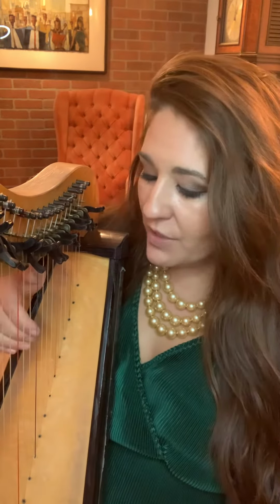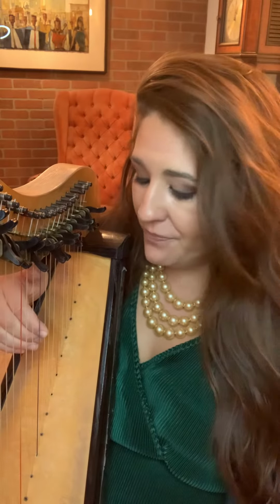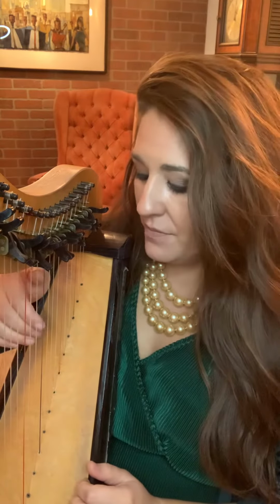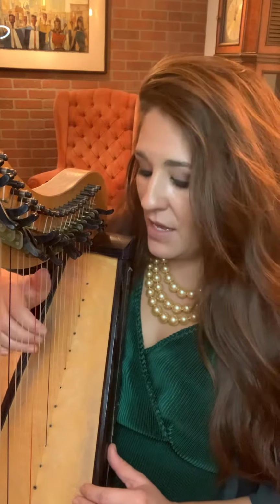Learn How to Play the Harp (Kristen Gibbs) Teaching Tuesdays -TWINKLE TWINKLE PART 2!!! harp lessons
Every Tuesday I will post a tutorial on how to play the harp with free online harp lesson! Teach you how to play the Harp Tuesdays is a chance for you to take up a new hobby and learn how to play the harp, or maybe you already play the harp and want to learn something new or review the basics. My name is Kristen Gibbs and I’m a harp teacher in Austin. I’m a classical harpist but also a contemporary harpist playing and singing the harp!

Todays Lesson will feature: Part 2 of Twinkle Twinkle Little Star!

Every weekday I will post a new video for you to enjoy!

-Music Mondays:
Kristen will play popular song on the harp with vocals.

-Teach You How To Play The Harp Tuesdays:
Kristen will gradually teach you how to play the harp with online harp lessons!

-Worship Wednesdays: Kristen will play praise music on the harp. Worship with me every Wednesday morning at 10:00am

-Thankful Thursdays: Get to know Kristen and what she is thankful for. Kristen will share with you about her journey into becoming a harpist and stories about her life.

-Free Concert Fridays:
Every Friday Kristen will post a video you can play while you clean the house or sit and read a book and more. This is Kristen playing 30 minutes of audio music with a photo taken by Kristen Gibbs to play as background music in the comfort of your home. Ambient music,